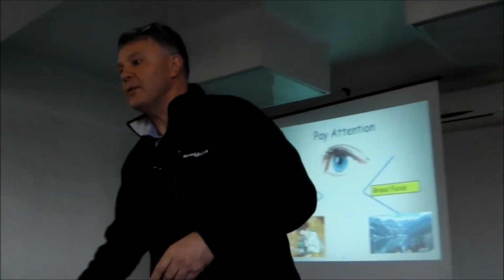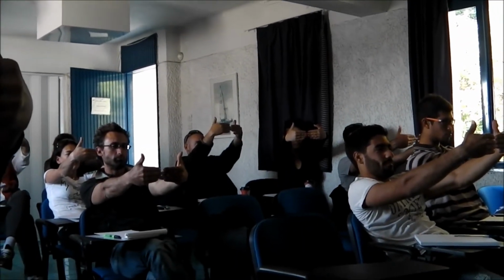pigeon hole effect